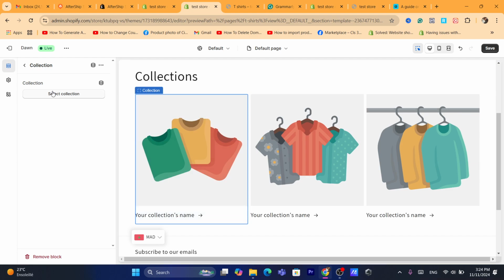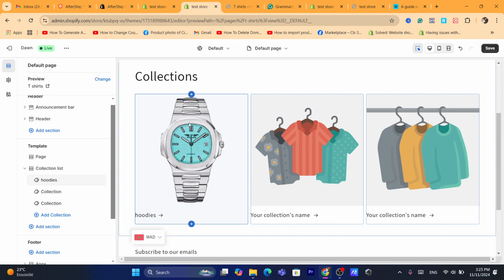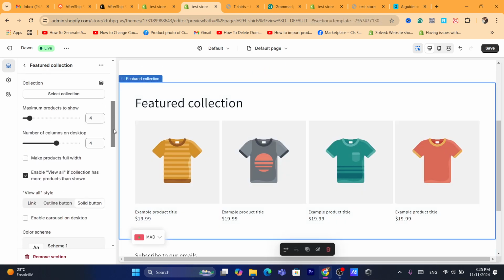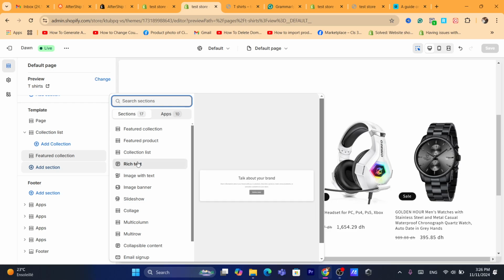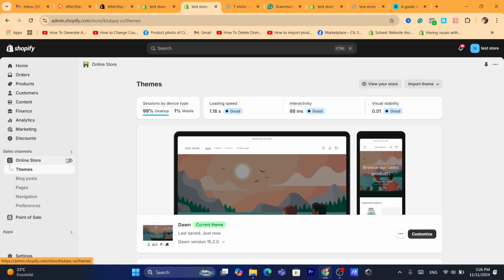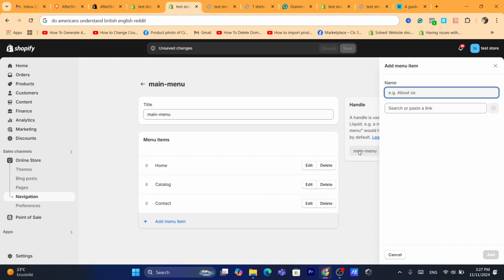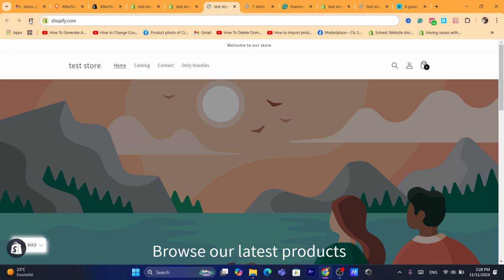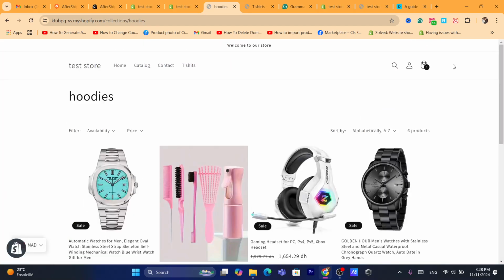How to Add Products to a New or Specific Page on Shopify | Step-by-Step Guide 2026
Looking to display products on a new or specific page in your Shopify store? This tutorial will guide you through the steps to add products to any page on Shopify, helping you create a customized shopping experience for your customers.

In this video, you’ll learn:

How to add products to a new page in Shopify
Steps to display specific products on targeted pages
Tips for organizing products to enhance customer browsing
Best practices for creating product-focused landing pages
Personalize your Shopify store by adding products to the pages you choose!